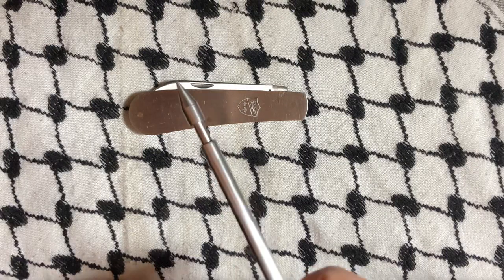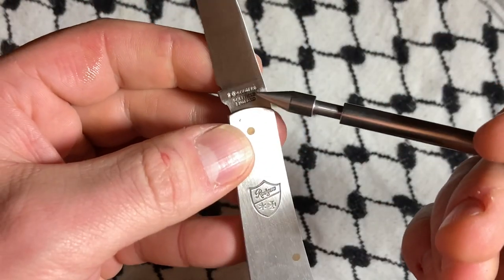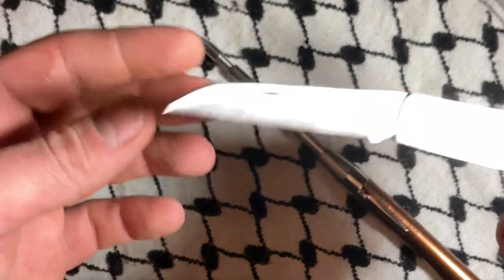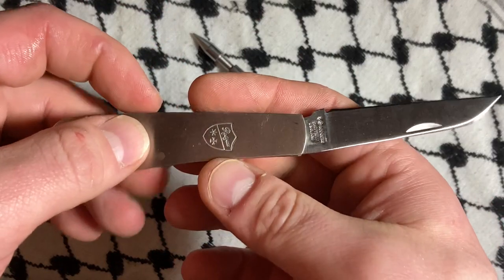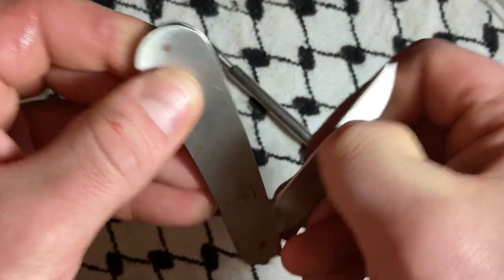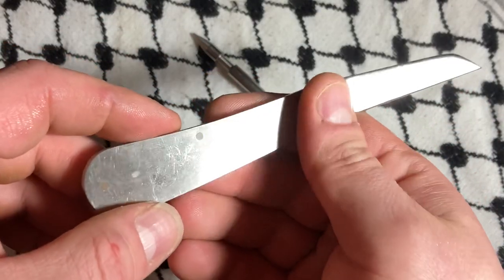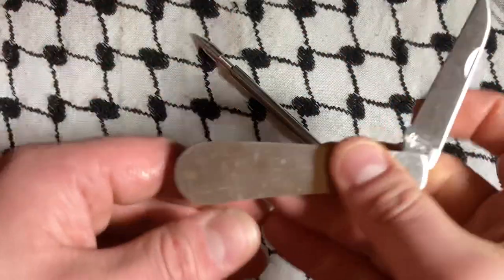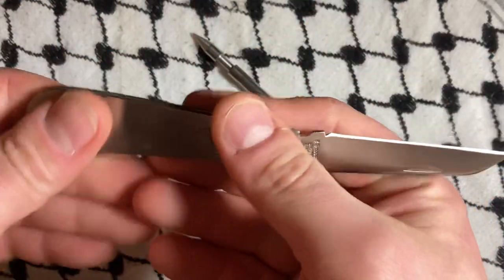Joseph Rodgers Sheffield England Single Blade Lambfoot Folding Pocket Knife